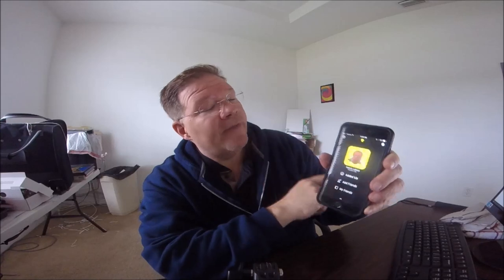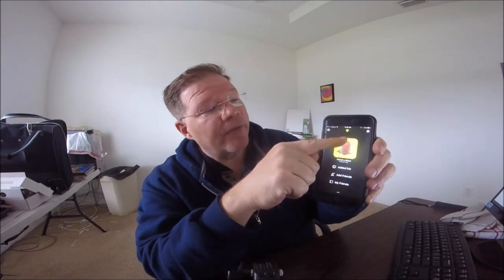SnapChat!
Please watch the video about using SnapChat as a new way to stay in real time contact with my subscribers ... you can friend request me on SnapChat or simply like my Facebook page - The Paddy Wagon (see link below) to see real time updates of where I am, issues, and things of interest.  All the cool kids are doing it!